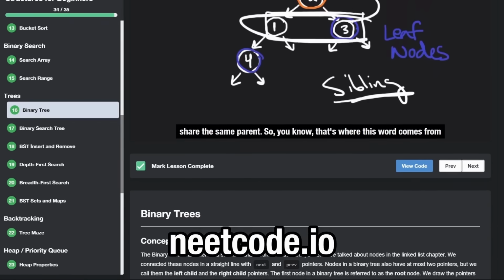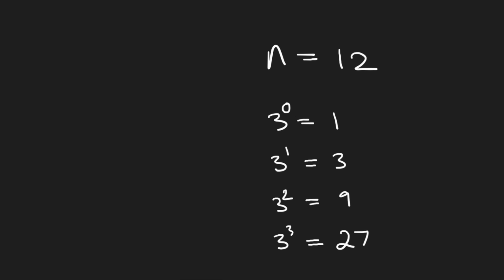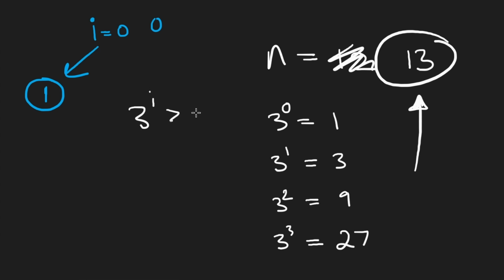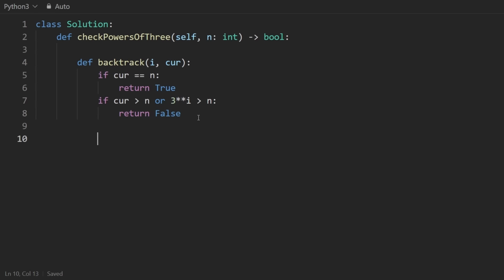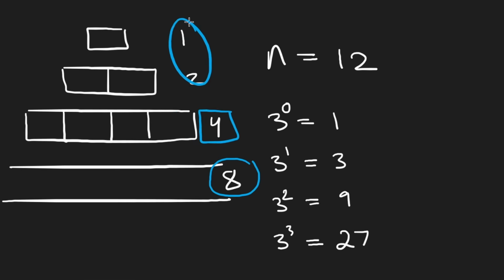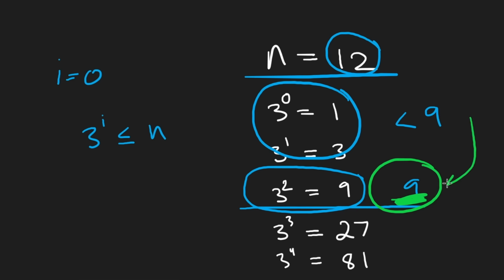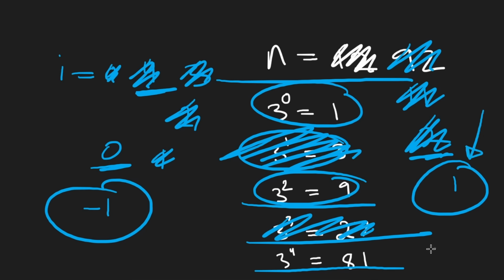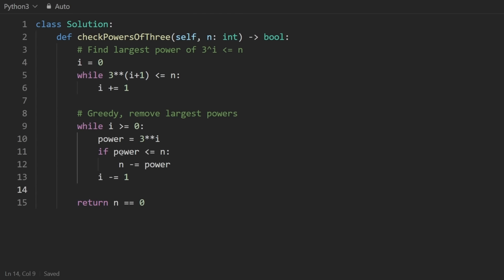Check if Number is a Sum of Powers of Three - Leetcode 1780 - Python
0:00 - Read the problem
0:30 - Drawing Explanation
7:40 - Coding Explanation
9:40 - Drawing Explanation 2
17:05 - Coding Explanation 2

leetcode 1780